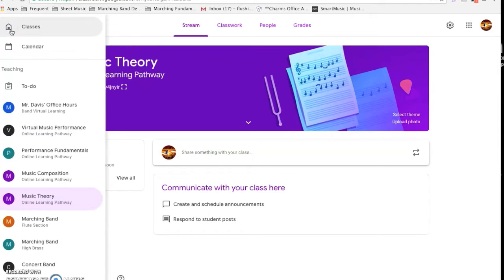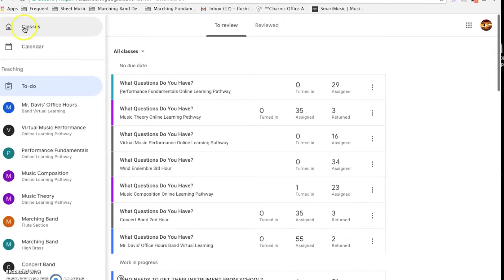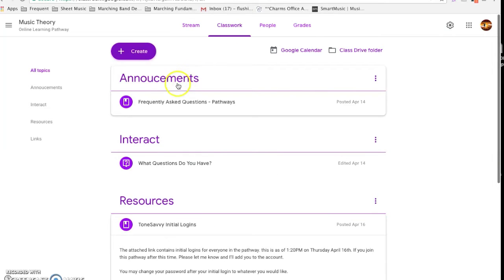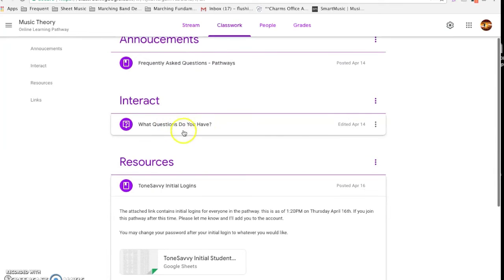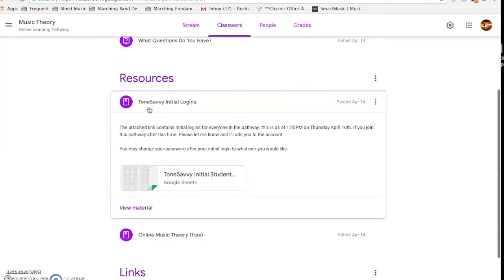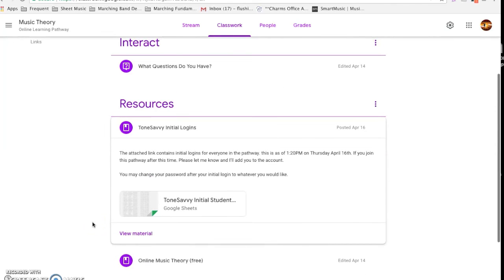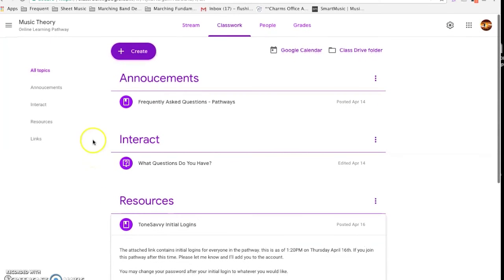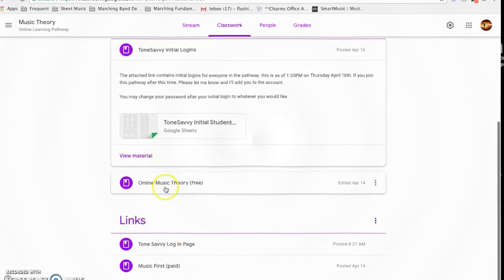Music Theory #1 GC Overview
A video to explain how to use the Google Classroom associated with The Music Theory Pathway.